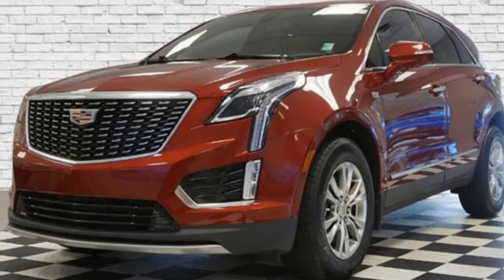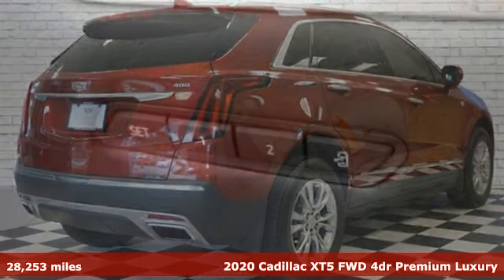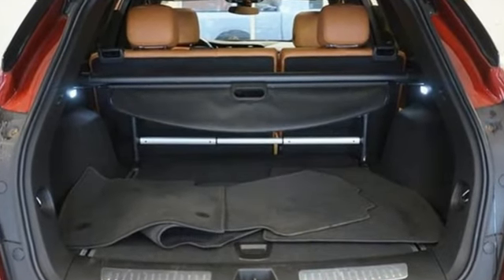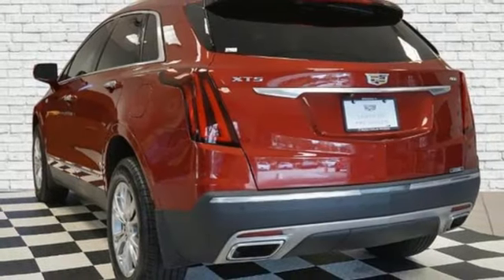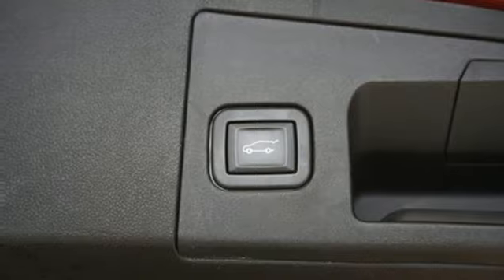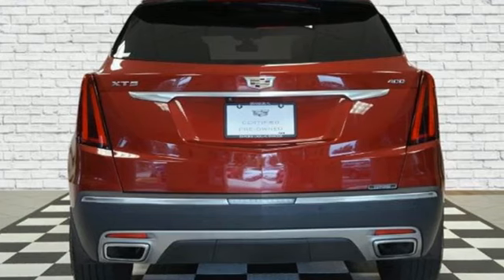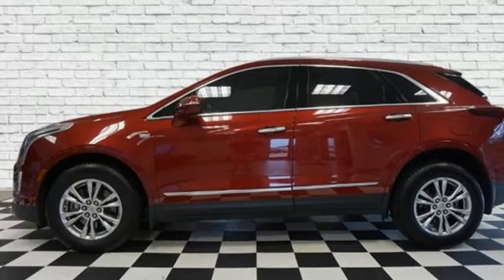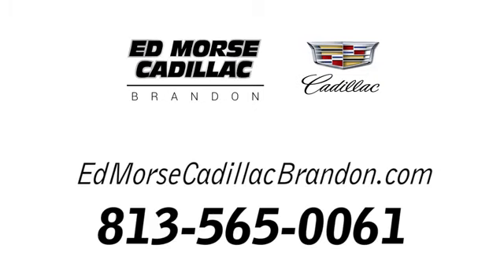Certified 2020 Cadillac XT5 Brandon FL Lakeland, FL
Year: 2020
Make: Cadillac
Model: XT5
Trim: FWD Premium Luxury
Transmission: 9-Speed Automatic
Color: Red Horizon Tintcoat
Interior: Sedona Sauvage w/Jet Black Accents
Mileage: 28253
Stock #: Z713726A
VIN: 1GYKNCRS6LZ216865
Cadillac Certified PreOwned!, *Carfax Accident Free*, All Routine Maintenance Up to Date, Local Trade, Nonsmoker, Leather, Apple CarPlay, Backup Camera, Bluetooth, Keyless Entry, Remote Start, Performance Tires, Blind-Spot Monitors, Collision Warning Alert System, Lane Keeping Assist, XT5 Premium Luxury, 4D Sport Utility, 3.6L V6 DI VVT, 9-Speed Automatic, FWD, Red Horizon Tintcoat, Sedona Sauvage Leather, 8 Speakers, AM/FM radio: SiriusXM, Audio memory, Automatic Dual-Zone Climate Control, Automatic Emergency Braking, Bose Performance Series 14 Speakers System, Dual Driver Info Center Display Gauge Cluster, Front & Rear Park Assist, HD Rear Vision Camera, Inside Rear-View Auto-Dimming Mirror, Light Pipes in Doors Lighting Accent, Premium Luxury Package 1SC, Radio: Cadillac User Experience w/Embedded Nav, Teen Driver. Cadillac Certified Pre-Owned Details: * Transferable Warranty * Limited Warranty: 12 Month/Unlimited Mile (whichever comes first) after new car warranty expires or from certified purchase date * Vehicle History * Courtesy transportation & 24 hour Roadside Assistance for the life of the warranty and stringent 172-point inspection & reconditioning process. SiriusXM 3-month trial subscription. * Warranty Deductible: $0 * 172 Point Inspection * Roadside AssistanceRecent Arrival! CARFAX One-Owner. Certified. 2020 Cadillac XT5 Premium Luxury Red Horizon Tintcoat Odometer is 9504 miles below market average! Priced below KBB Fair Purchase Price! 18/26 City/Highway MPGTO KEEP YOU SAFE, WE DELIVER!BUY ONLINE-TEXT-EMAIL-CHAT-PHONE AND WE WILL DELIVER YOUR NEXT VEHICLE TO YOUR DOOR!FROM OUR SALES FLOOR TO YOUR DOOR!IT'S THAT EASYCLEAN AND SANITIZED.Equipped with Premium Luxury Package 1SC (Automatic Dual-Zone Climate Control, Automatic Emergency Braking, Dual Driver Info Center Display Gauge Cluster, Front & Rear Park Assist, HD Rear Vision Camera, Inside Rear-View Auto-Dimming Mirror, and Teen Driver), Radio: Cadillac User Experience w/Embedded Nav (Bose P

Address:
11020 Causeway Boulevard